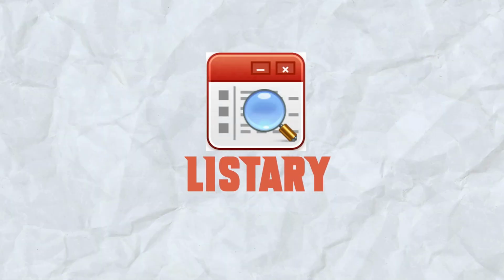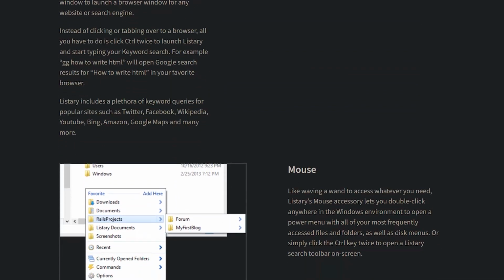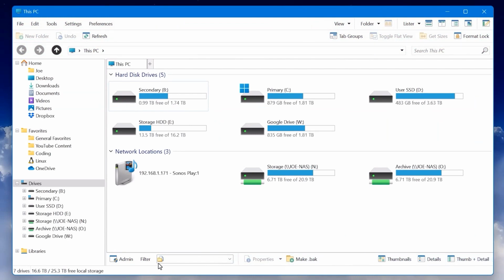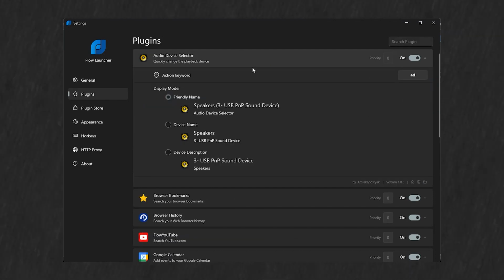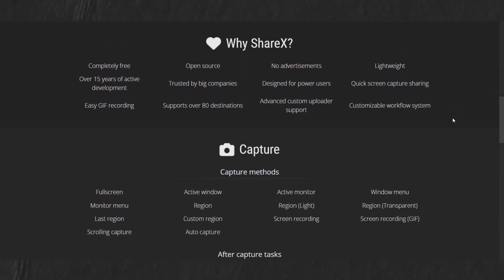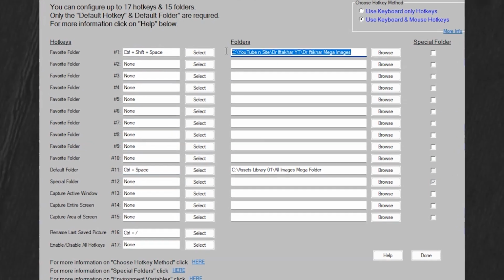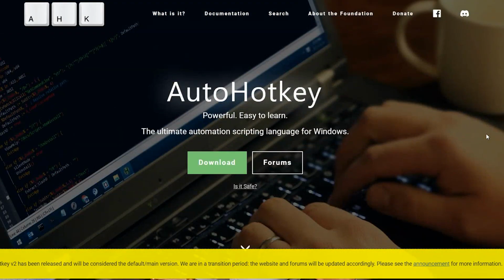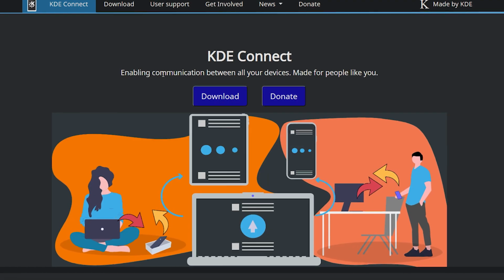All the Windows Apps I use For Productivity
Here is rundown of all the software/apps I use on my Windows 11.